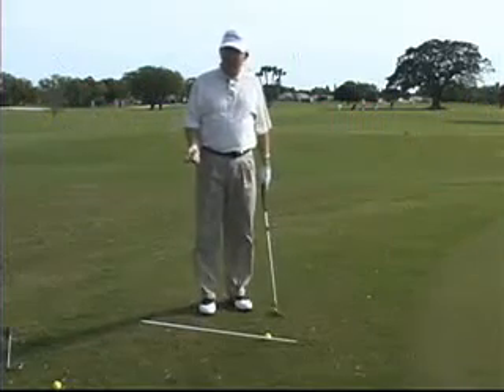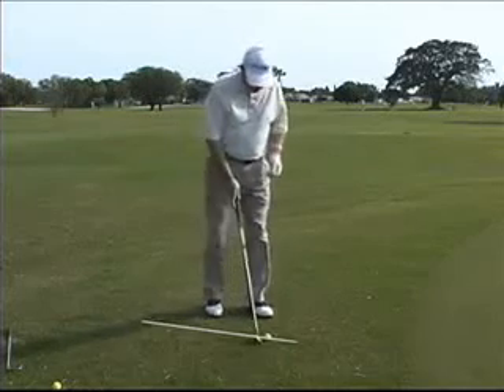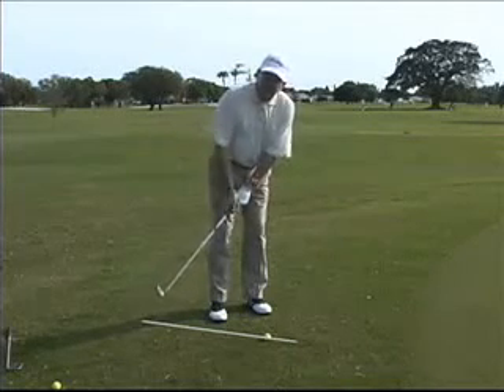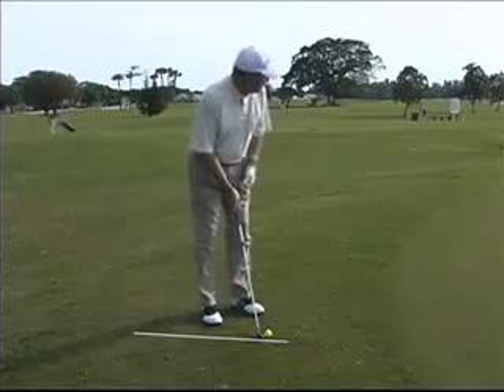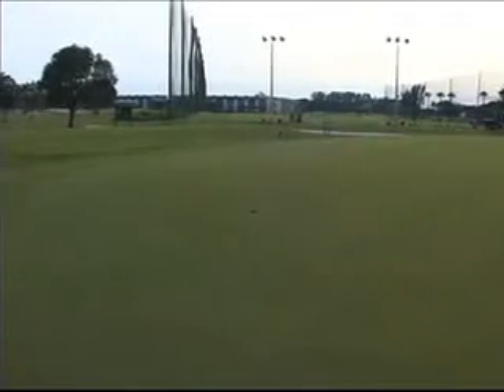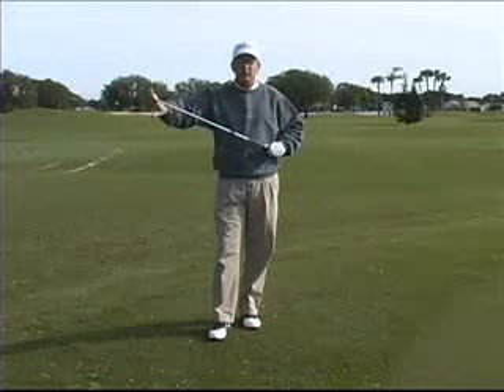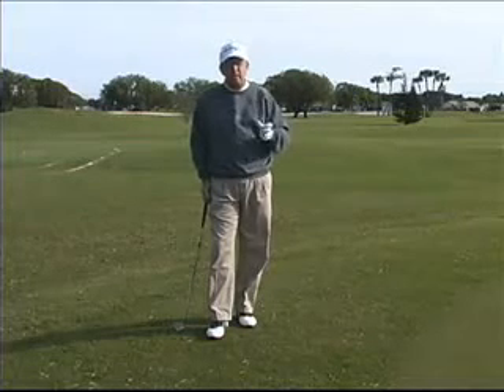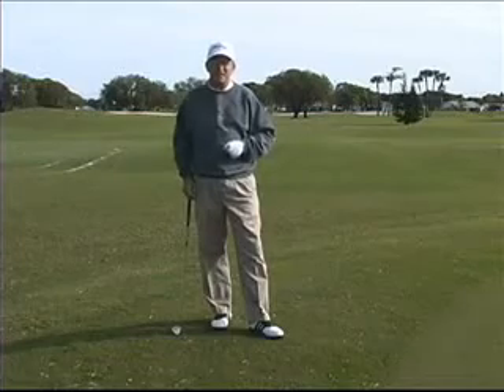Chipping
John Lubin of The John Lubin Golf School  shows us the proper chipping technique.